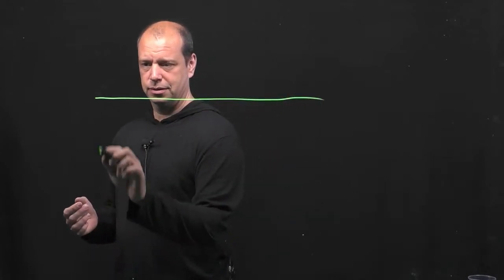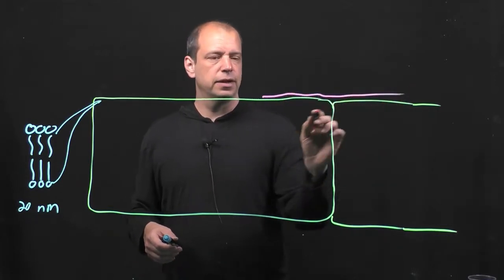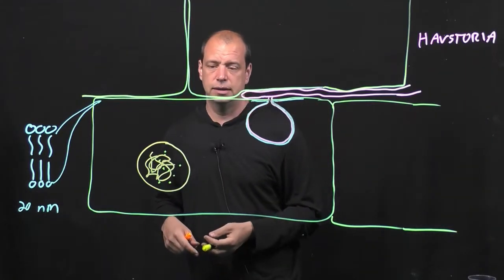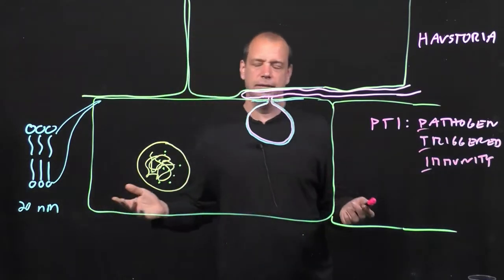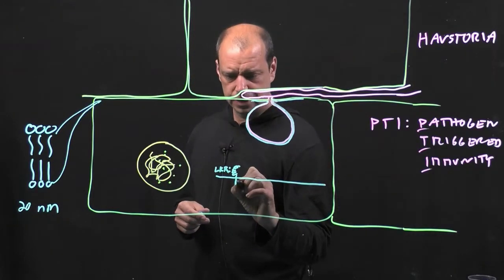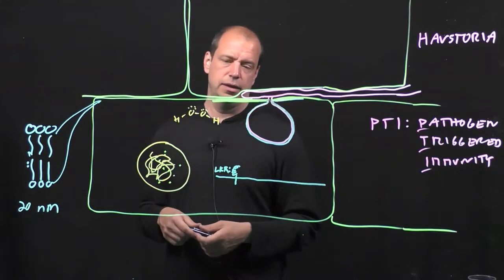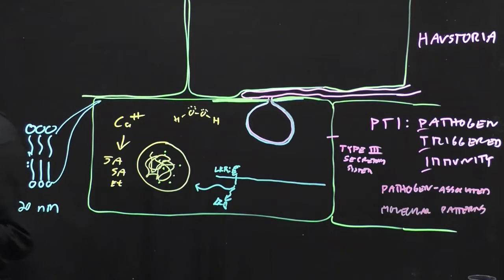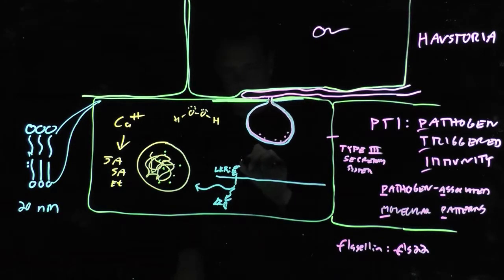Pathogen Triggered Immunity: How a Plant Detects a Fungus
In this video, I describe the basic mechanism that plants use to detect when they are being eaten alive by fungi and other filamentous pathogens.